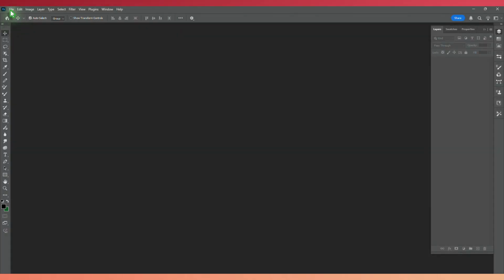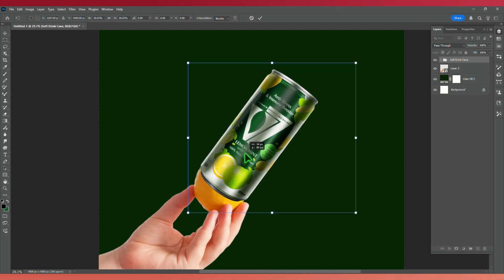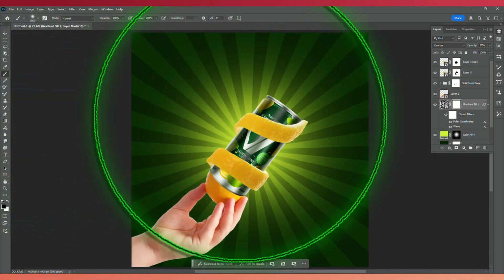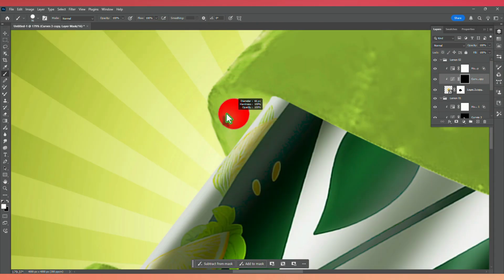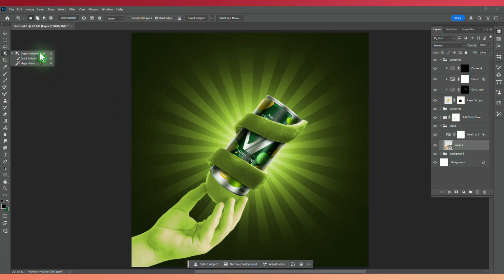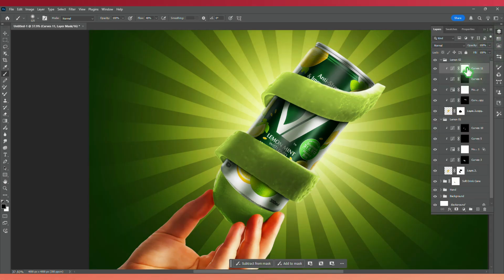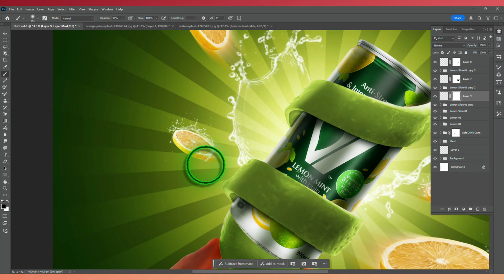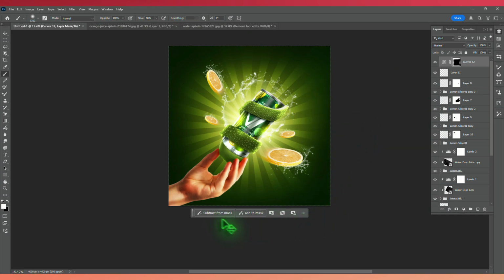High-End Advertising Poster Design in Photoshop | Step-by-Step Tutorial 🔥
Learn how to create stunning high-end advertising poster designs in Photoshop with this step-by-step tutorial. Whether you're a beginner in graphic design or looking to improve your skills, this tutorial will guide you through the process of designing a professional poster from scratch. You'll discover the latest features of Photoshop 2026 and how to utilize them to create eye-catching and creative ads. Our graphic design tutorial is perfect for those looking to learn poster design in Photoshop, and by the end of this video, you'll have the skills and confidence to design your own high-end advertising posters. With this photoshop tutorial, you'll be able to create amazing poster designs that grab attention and leave a lasting impression. So, if you're interested in graphic design for beginners or looking for a photoshop tutorial that covers the latest techniques, then this video is for you. Get ready to take your graphic design skills to the next level and create professional poster designs that stand out from the crowd.